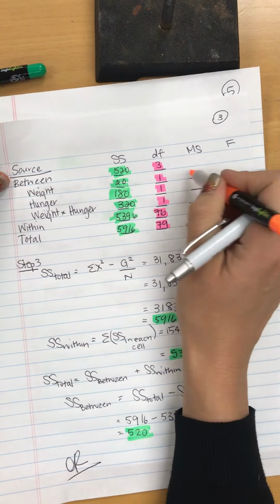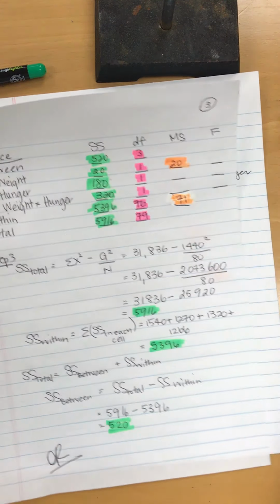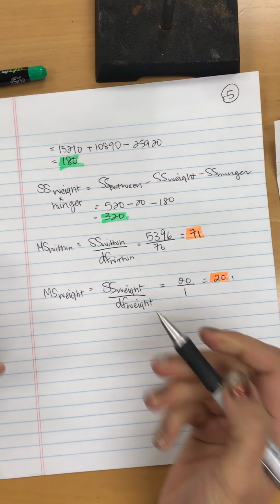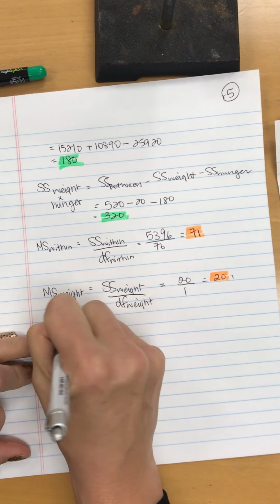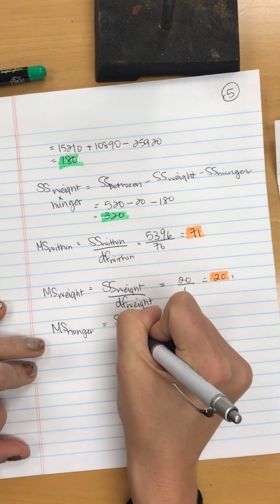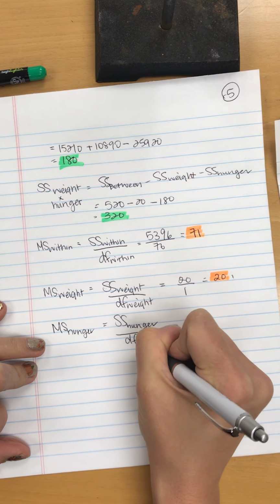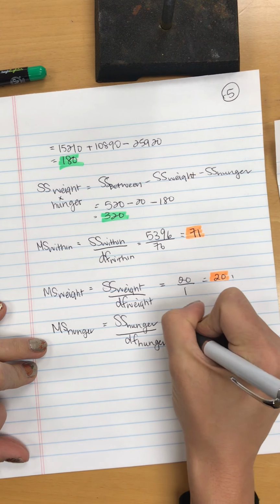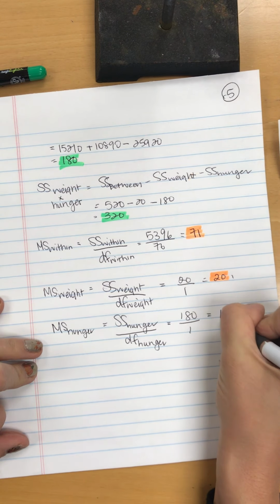Factorial ANOVA - Demonstration 14.1 - Step 3 part 2 of 3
Chapter 14 - Demonstration 14.1

Gravetter & Wallnau - Cengage - Statistics for the Behaivoral Sciences 10th ed